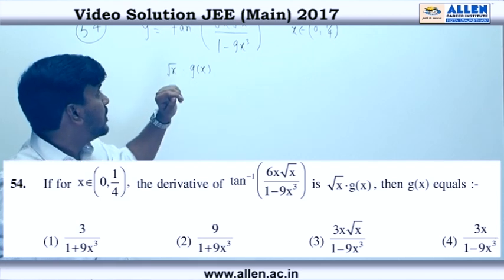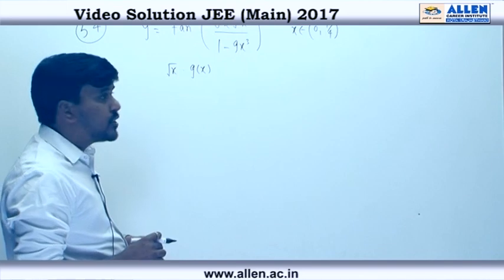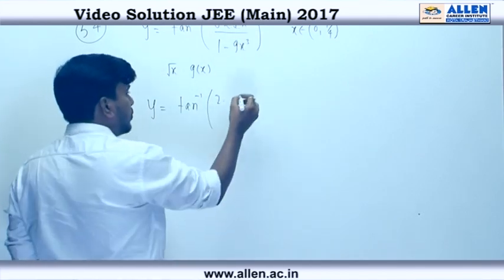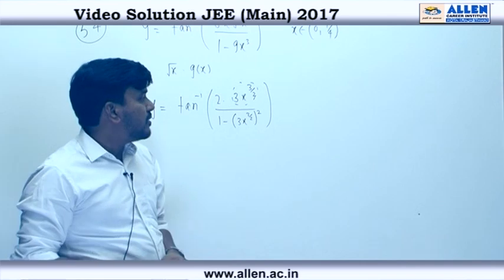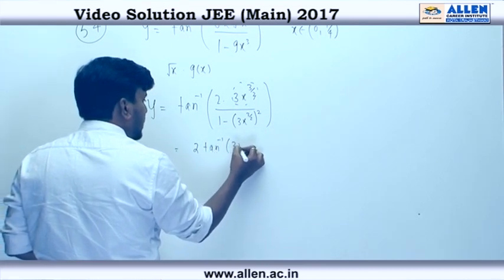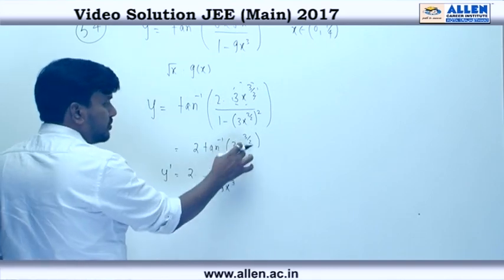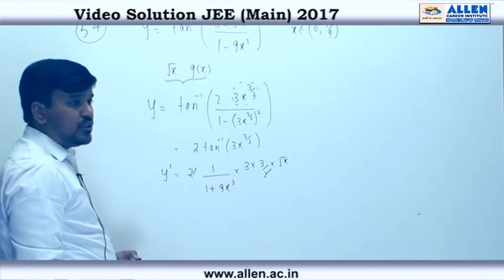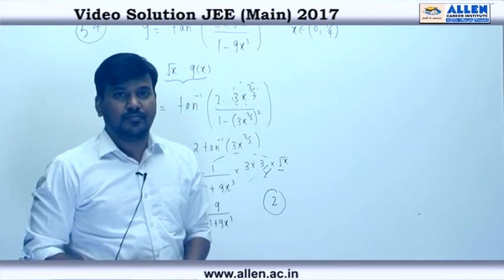JEE Main 2017 Exam Mathematics Solution – Q. No. 54 (Paper Code-B)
Find JEE Main 2017 Mathematics Video Solutions for Q.No. 54 (Paper Code-B) by ALLEN CAREER INSTITUTE.